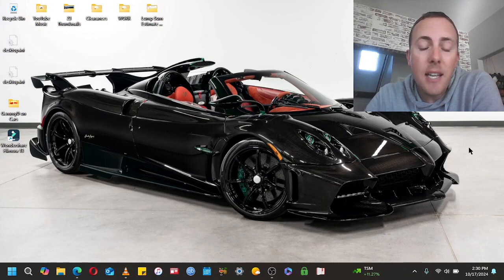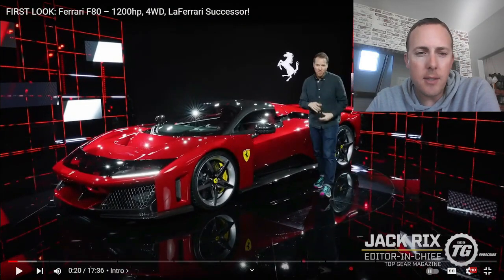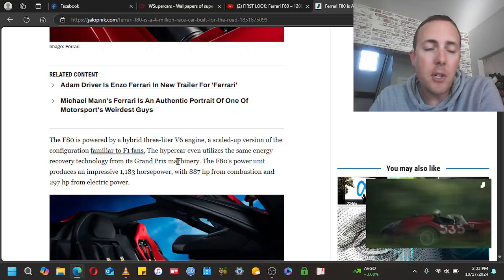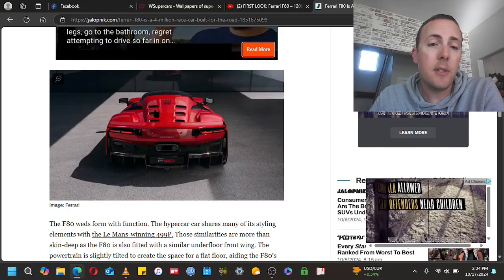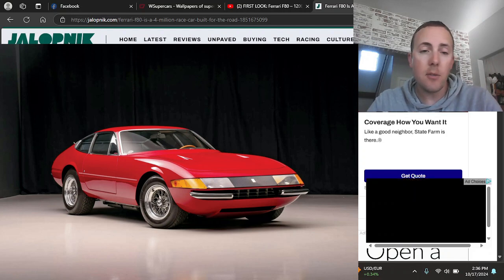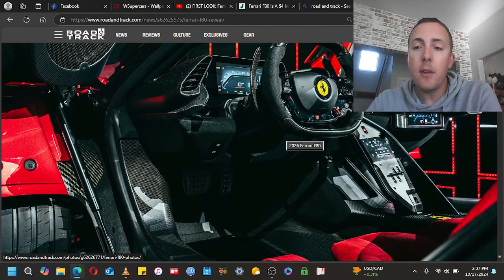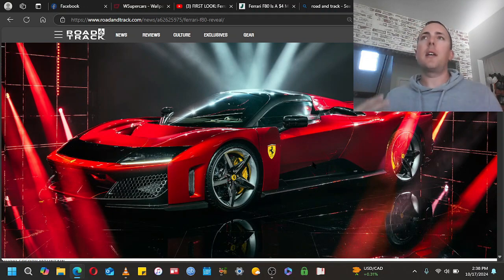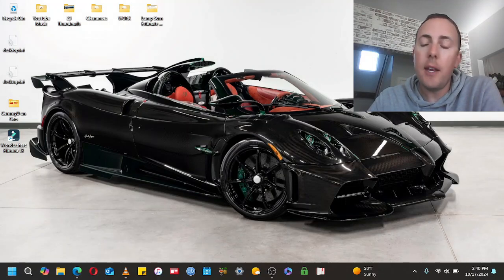Here's the NEW Ferrari F80 - V6 Hybrid Hypercar from Maranello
Been a while since I made a video, but I always love to talk about new Ferraris!